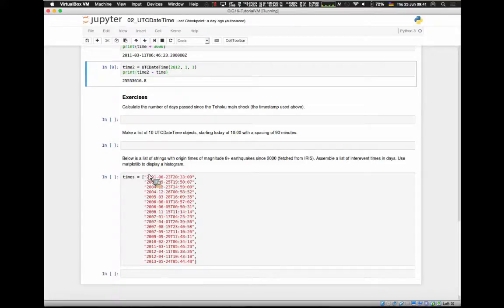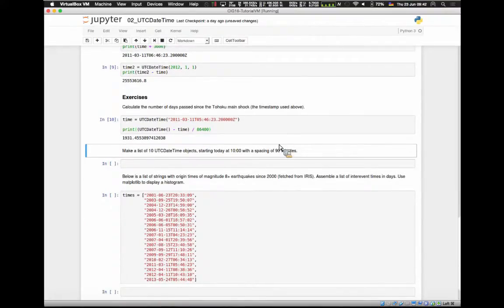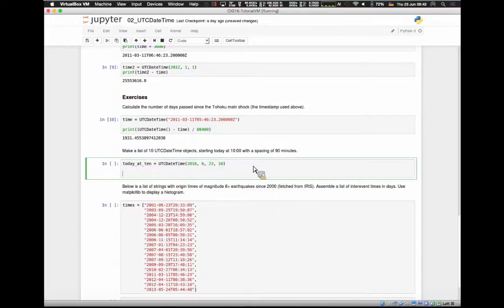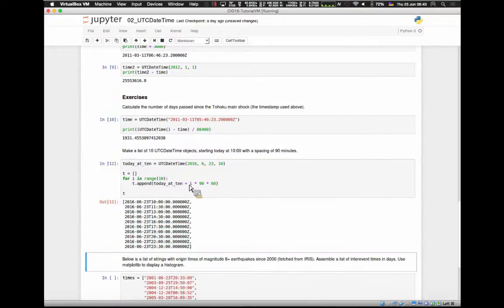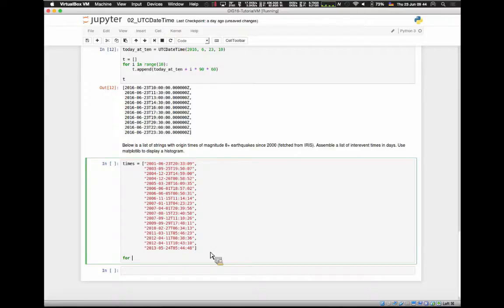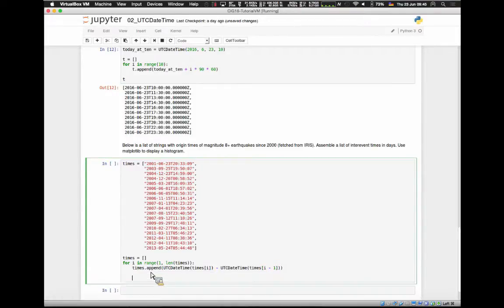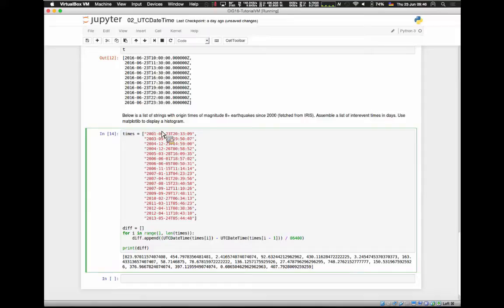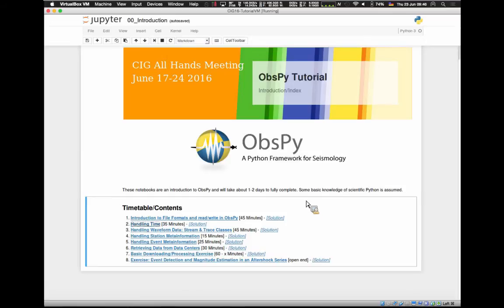2016 ObsPy Tutorial 4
2016 ObsPy Tutorial (4 of 5)
Instructor: Lion Krischer